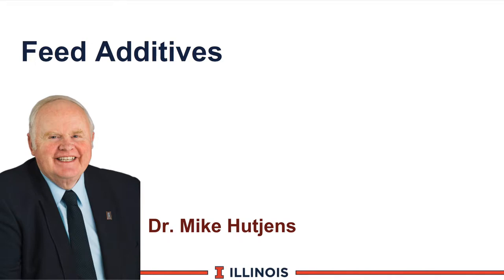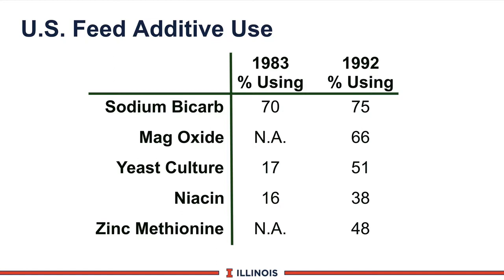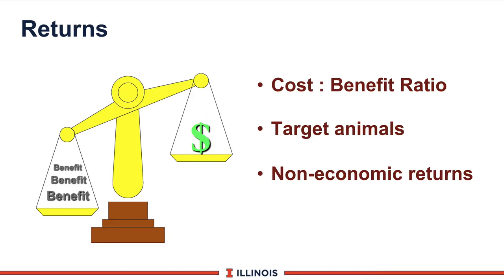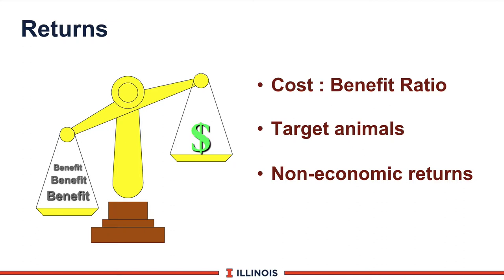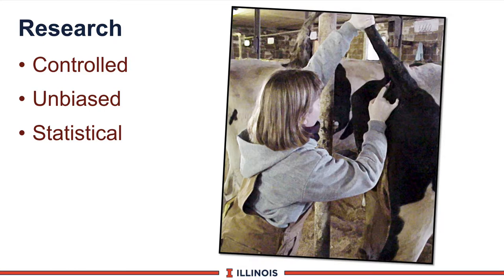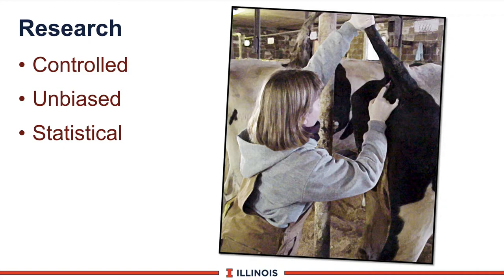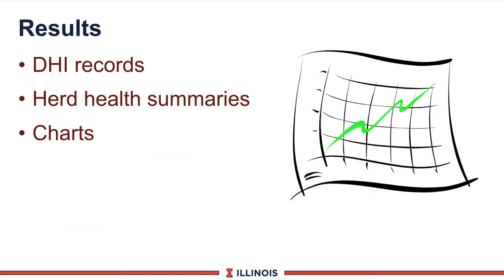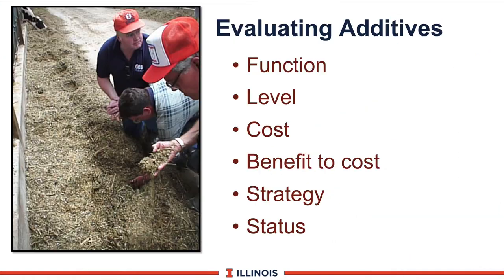Feed Additives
Mike Hutjens, Extension Dairy Specialist at the University of Illinois, discusses feed additives used in dairy rations.